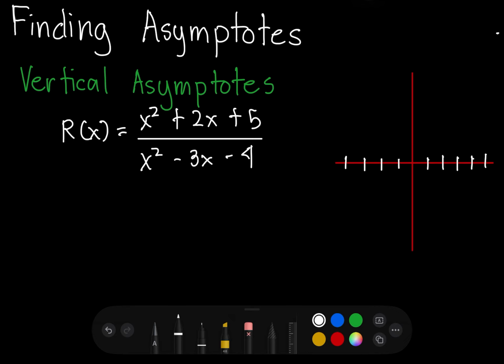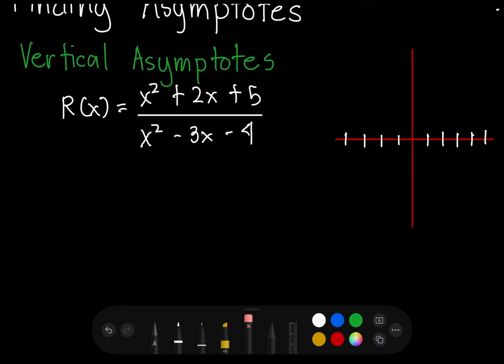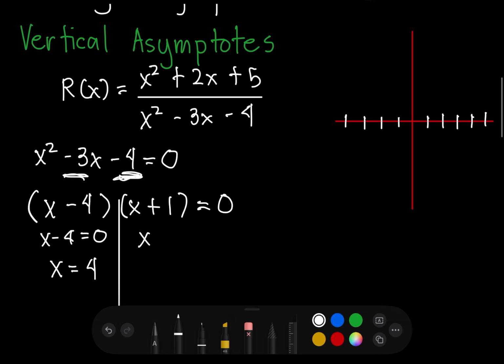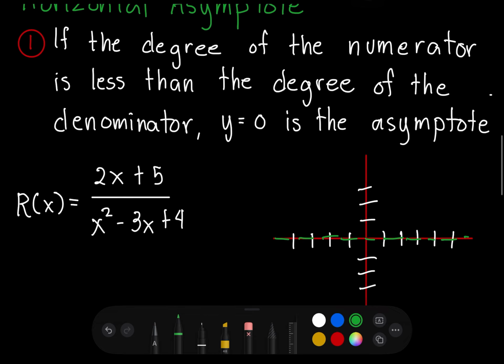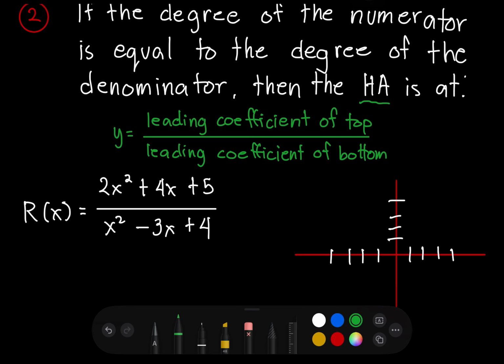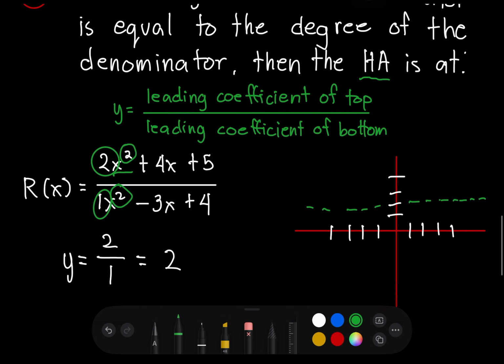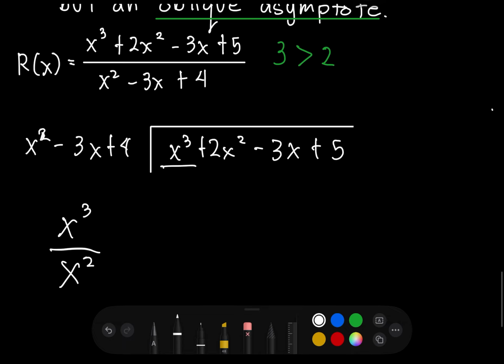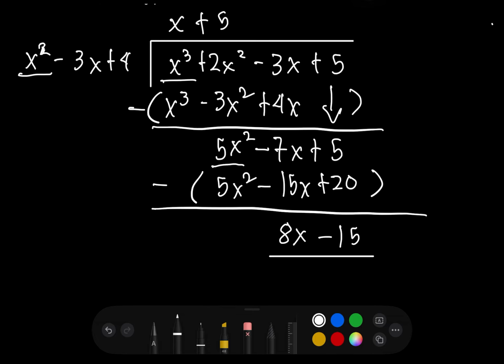ASYMPTOTES OF A RATIONAL FUNCTION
Vertical, Horizontal, and Oblique Asymptotes of a Rational Function